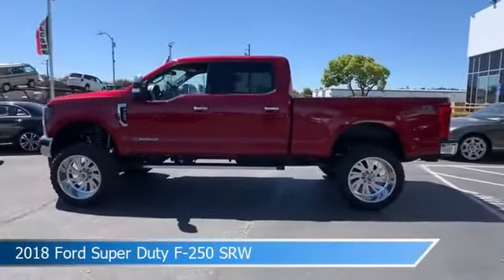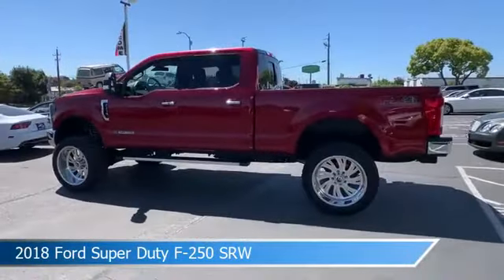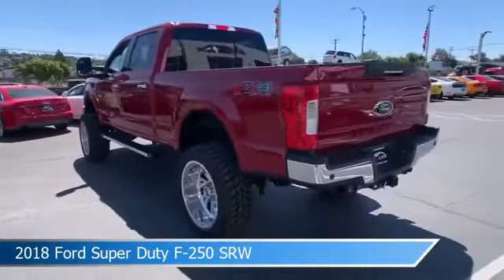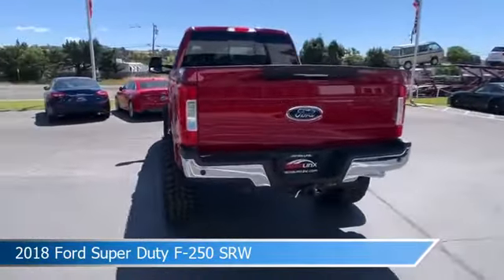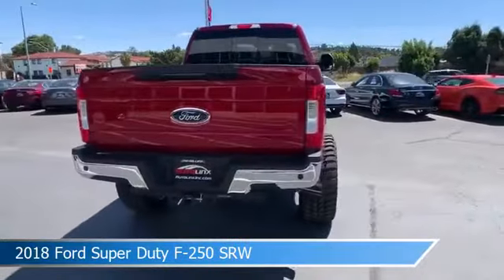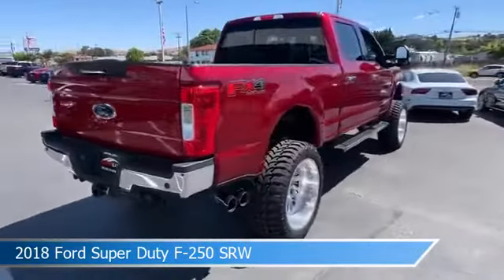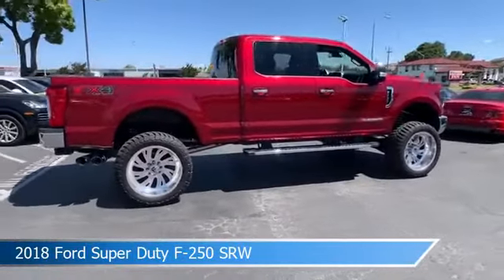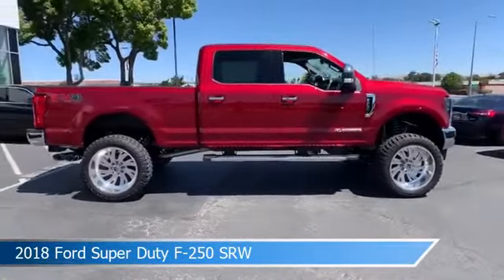2018 Ford Super Duty F-250 SRW 4484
2018 Ford Super Duty F-250 SRW 4484